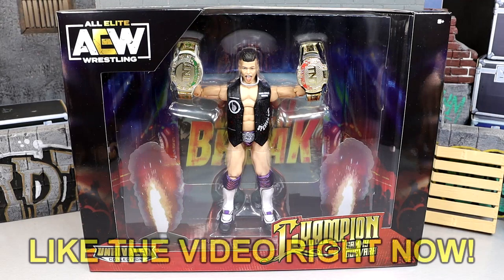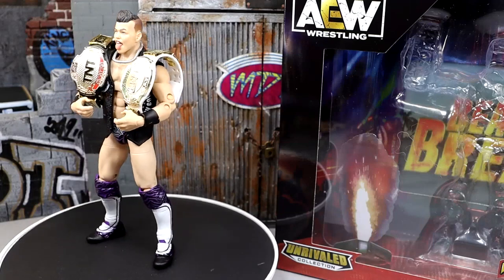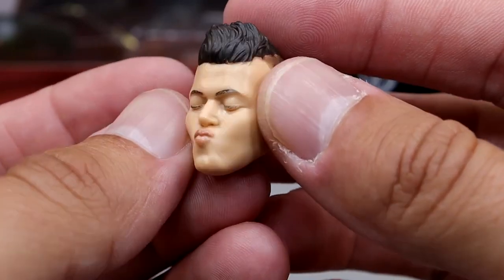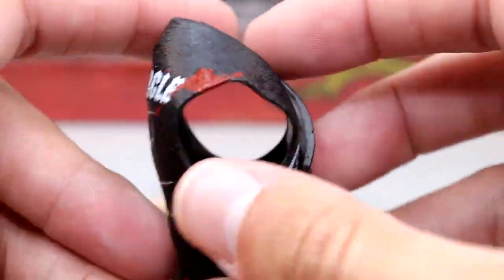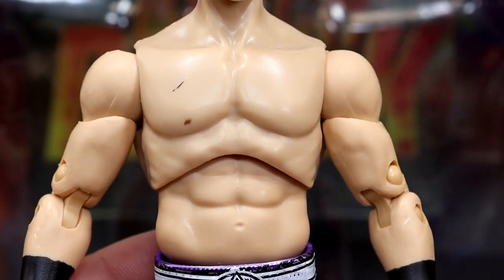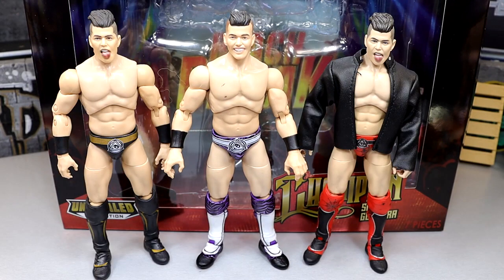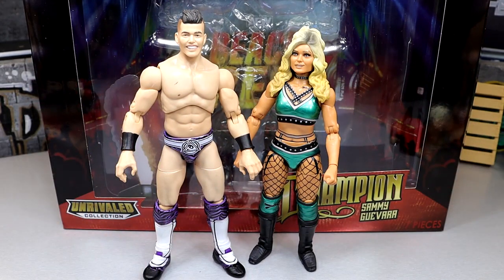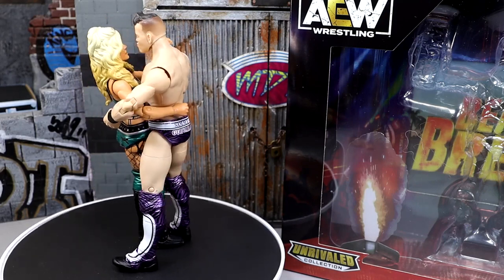AEW UNRIVALED TNT CHAMPION SAMMY GUEVARA FIGURE REVIEW! RINGSIDE EXCLUSIVE!toys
Fly high and ascend to one of top titles in the game with Sammy Guevara (TNT Champion) - AEW Ringside Exclusive! The Spanish God is one of the most decorated TNT champions in AEW history, and this figure set commemorates his multiple reigns with two separate versions of the TNT Championship title belt. Guevara’s dynamic personality is represented with three unique head sculpts: a smiling expression, a puckered-lips kissing expression, and a tongue-out expression. He’s wearing vibrant purple-and-black zebra print trunks with “Sammy Guevara'' print on the rear and silver Inner Circle logo on the front. He also has matching purple-and-black zebra print knee pads and boots with white kickpads. Guevara’s look is complete with molded black biker-style vest with patches and Spanish God print on the front, as well as “Inner Circle / Best Ever” Statue of Liberty and skull design on the back! Sammy Guevara (TNT Champion) - AEW Ringside Exclusive Toy Wrestling Action Figure by Jazwares! Includes: Chain, Vest, multiple heads & 2 Different Versions of the TNT Championship Belt as well as Special Packaging!